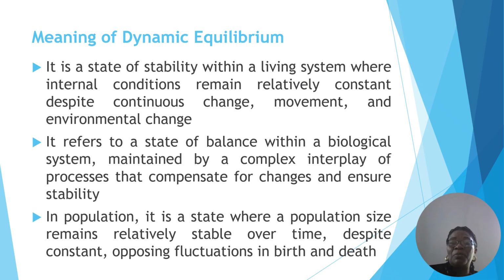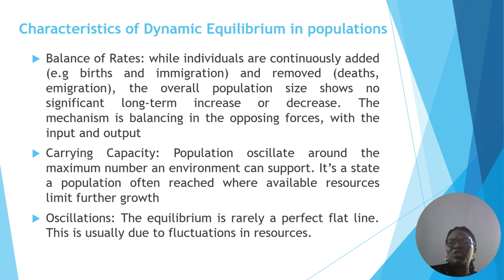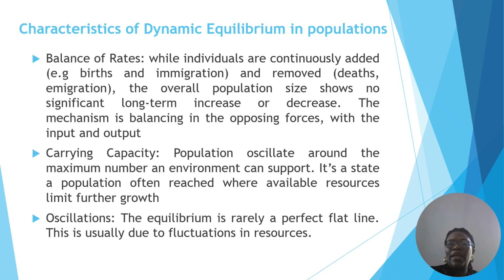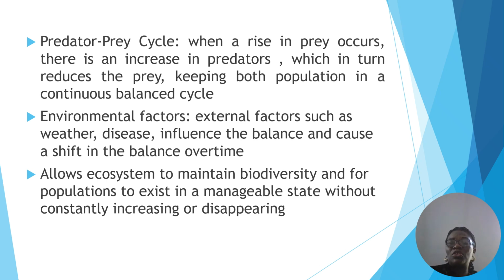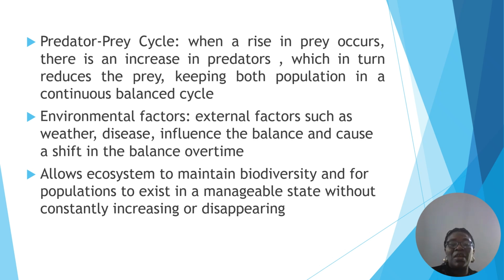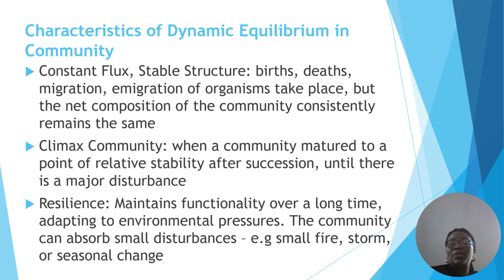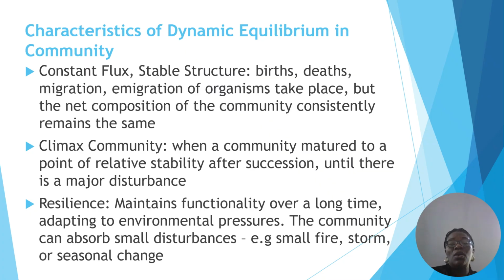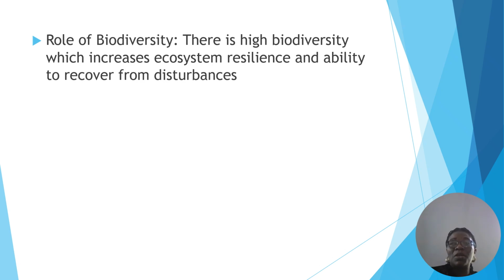DYNAMIC EQUILIBRIUM WITHIN A POPULATION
This is on the characteristics of dynamic equilibrium within a population and community.